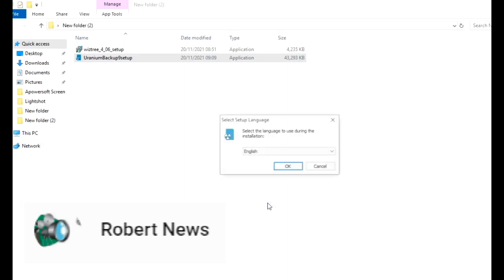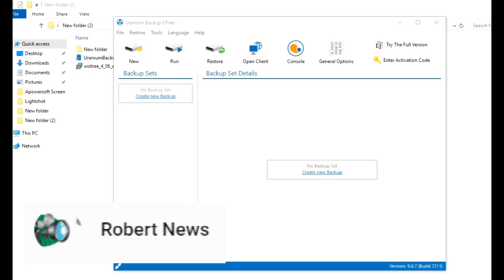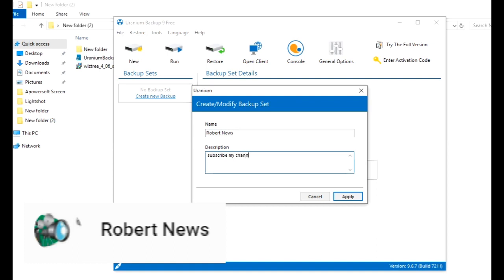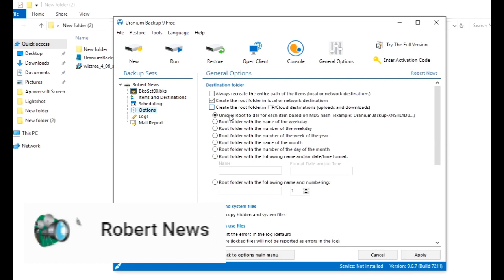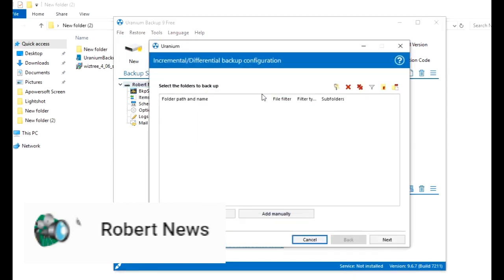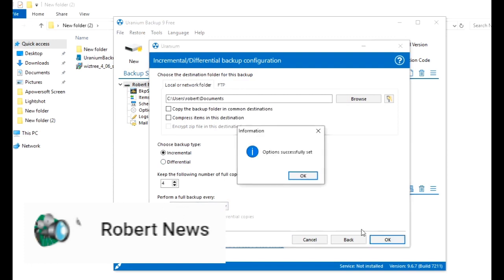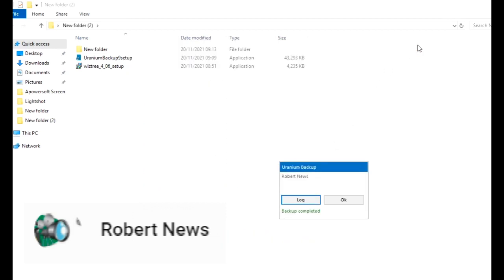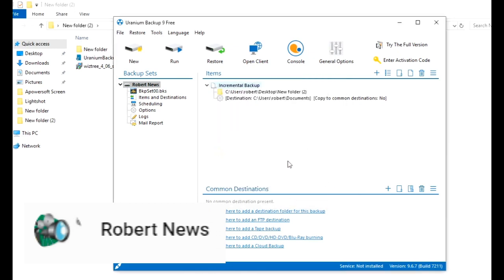Uranium Backup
Uranium Backup is a backup software for Windows that supports file and folder